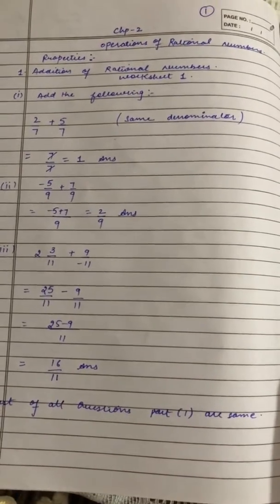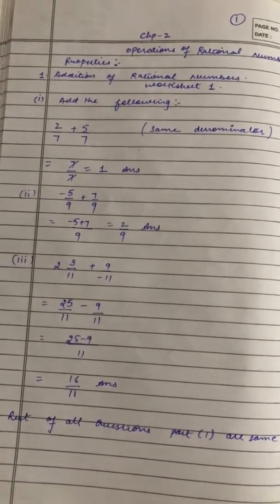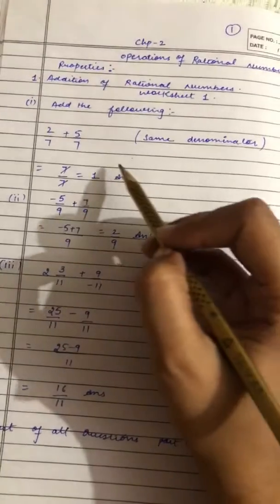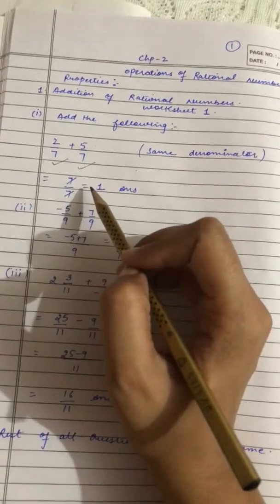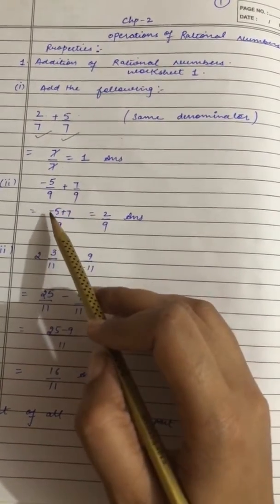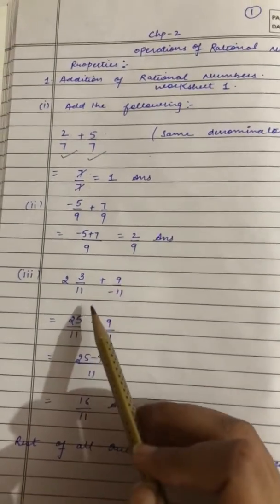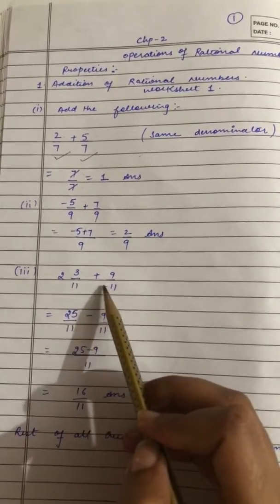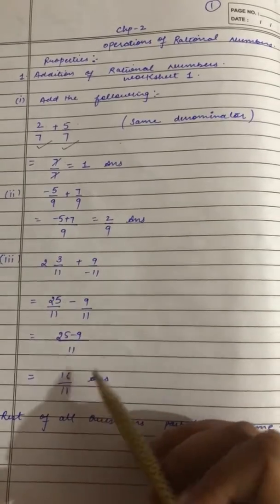Operations of natural numbers.